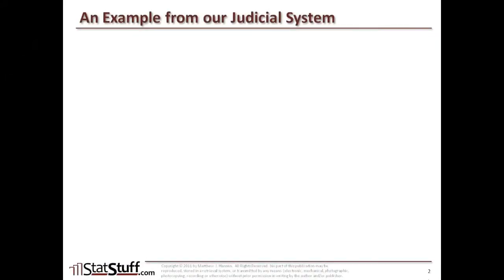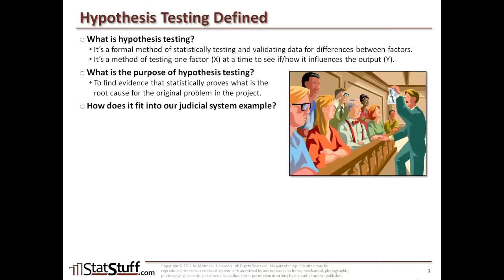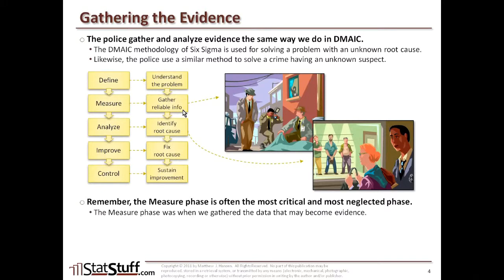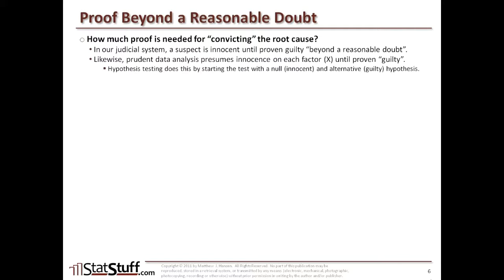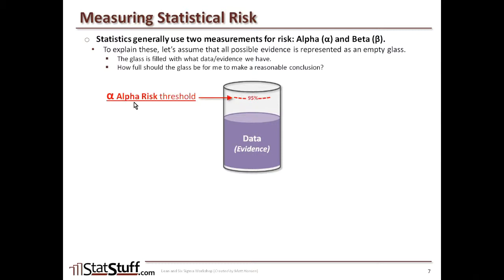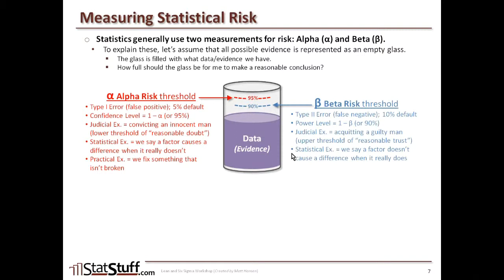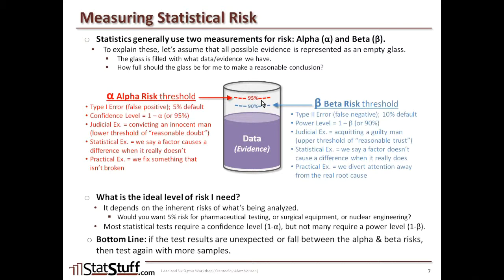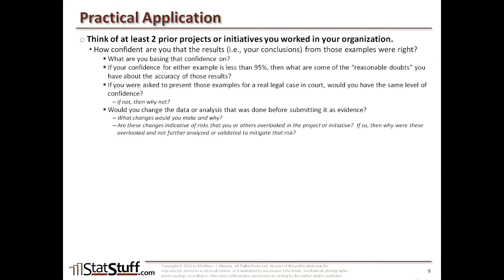6-09: Hypothesis Testing: Overview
An introductory overview to an extended series about hypothesis testing. This lesson includes the general 4 step process used for hypothesis testing.